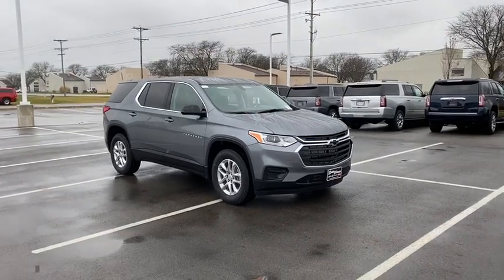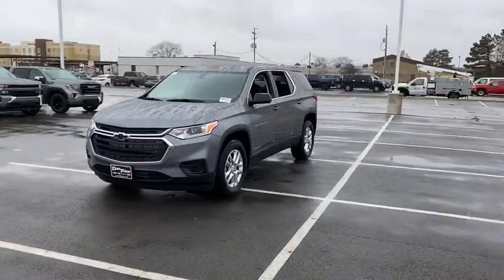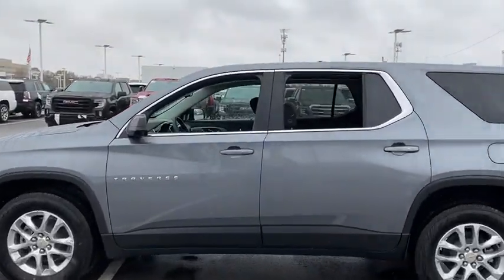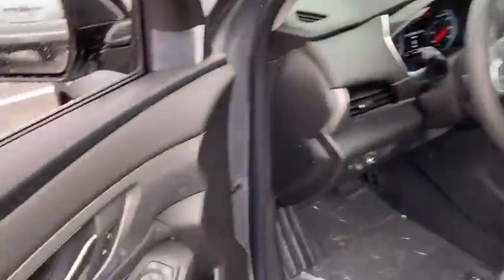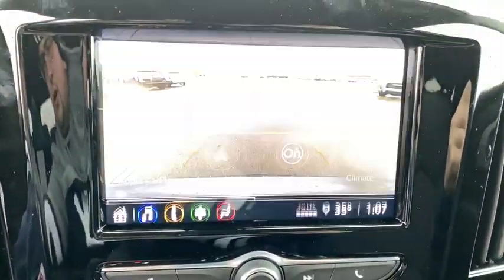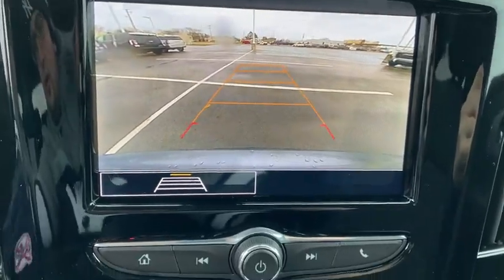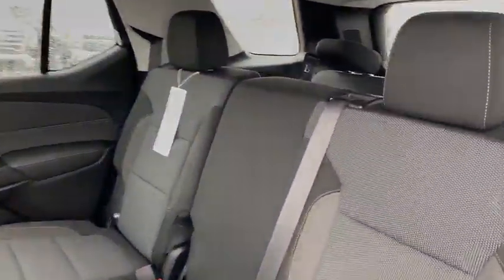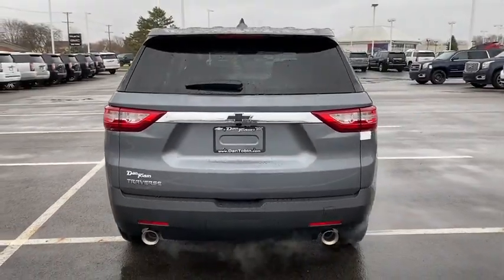2020 Chevrolet Traverse Dublin, Powell, Hilliard, Columbus, Westerville, OH 20TV237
Satin Steel Metallic New 2020 Chevrolet Traverse available in Columbus, Ohio at Dan Tobin Buick GMC. Servicing the Dublin, Powell, Hilliard, Westerville, OH area.

Recent Arrival!br2020 Chevrolet Traverse LS satin steel metallic 4D Sport Utility 3.6L V6 SIDI VVT 9-Speed Automatic FWD 18/27 City/Highway MPGbrThis Vehicle has the following Equipment : 3.49 Axle Ratio, 3rd row seats: split-bench, 4-Wheel Disc Brakes, 6 Speakers, 8-Passenger Seating (2-3-3 Seating Configuration), ABS brakes, Air Conditioning, Alloy wheels, AM/FM radio, Automatic temperature control, Brake assist, Bumpers: body-color, Compass, Delay-off headlights, Driver door bin, Driver vanity mirror, Dual front impact airbags, Dual front side impact airbags, Electronic Stability Control, Emergency communication system: OnStar and Chevrolet connected services capable, Four wheel independent suspension, Front anti-roll bar, Front Bucket Seats, Front Center Armrest, Front dual zone A/C, Front reading lights, Fully automatic headlights, Heated door mirrors, High-Intensity Discharge Headlights, Illuminated entry, Low tire pressure warning, Occupant sensing airbag, Outside temperature display, Overhead airbag, Panic alarm, Passenger door bin, Passenger vanity mirror, Power door mirrors, Power steering, Power windows, Premium Cloth Seat Trim, Radio data system, Radio: Chevrolet Infotainment System AM/FM Stereo, Rear air conditioning, Rear anti-roll bar, Rear reading lights, Rear seat center armrest, Rear window defroster, Rear window wiper, Remote keyless entry, Security system, Speed control, Speed-sensing steering, Split folding rear seat, Spoiler, Steering wheel mounted audio controls, Tachometer, Tilt steering wheel, Traction control, Trip computer, Variably intermittent wipers, and Voltmeter.